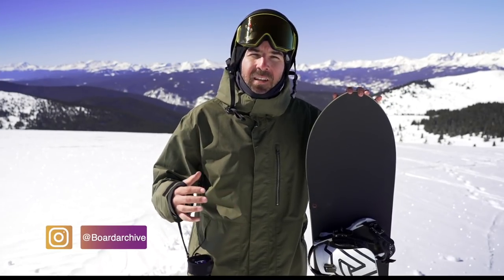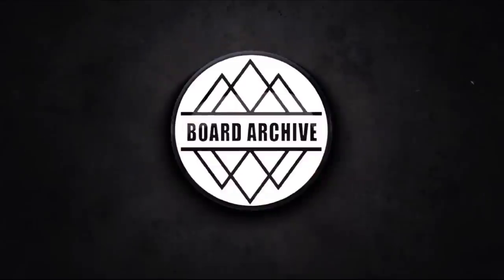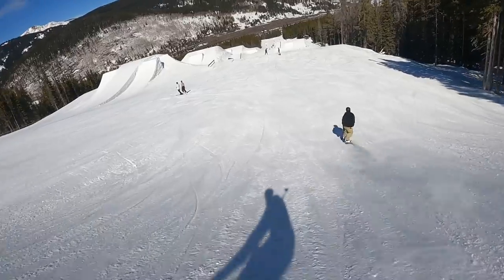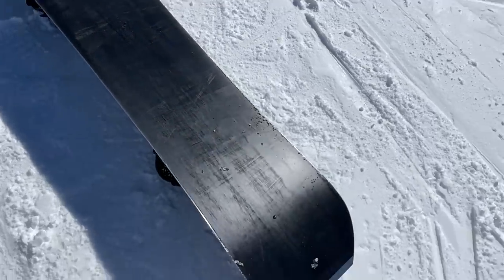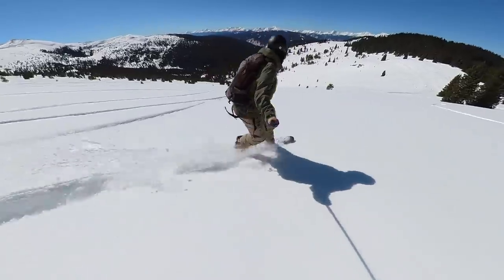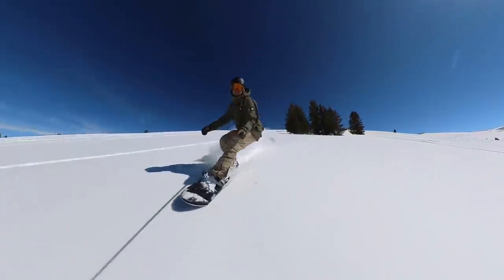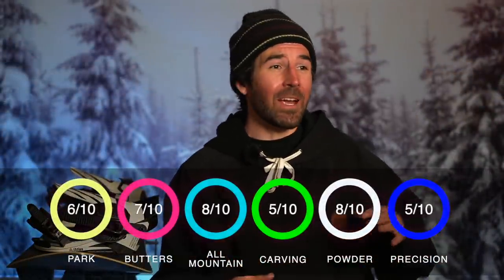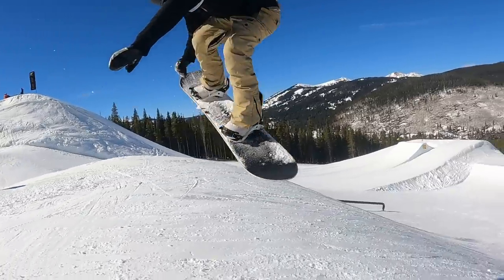Season Nexus Snowboard Review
Insta360 ONE X2 Camera (free accessories through this link)